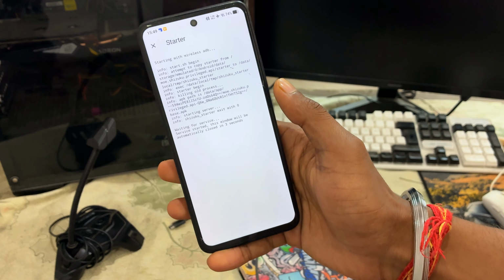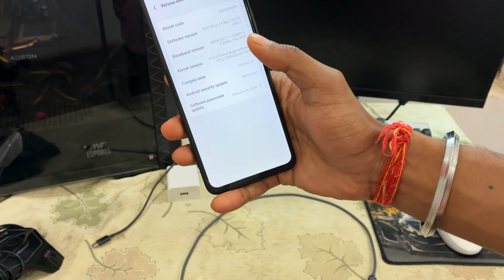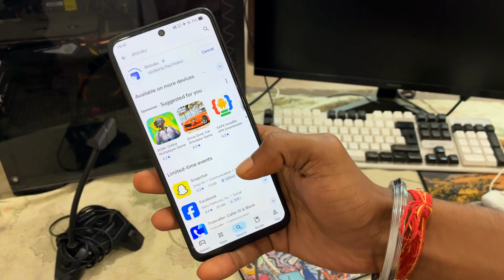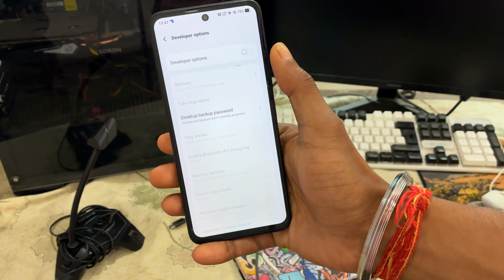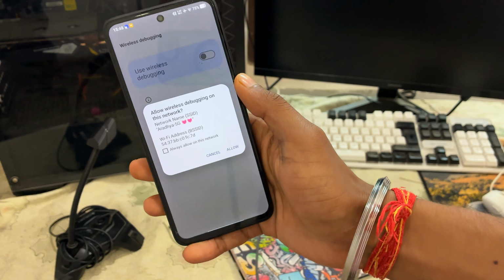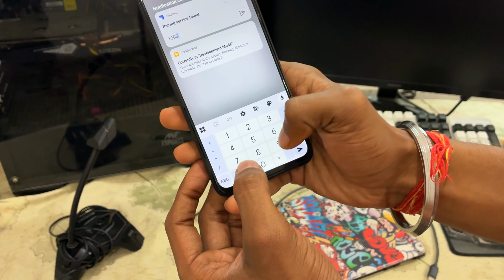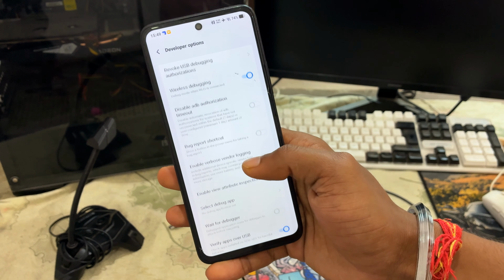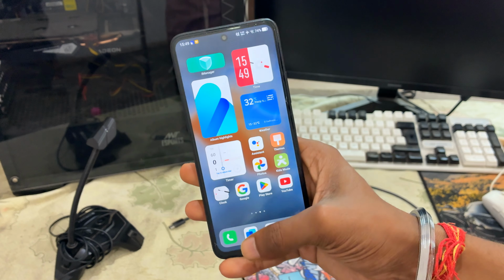How To Setup Shizuku On Any Android Phone & Tablet (Step-by-Step Guide)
In this video, I will show you how to setup Shizuku on any Android phone and tablet easily.

You don’t need root access and the method works on almost all Android devices. Just follow the step-by-step process shown in the video and you’ll be able to start Shizuku properly.

Topics Covered:
• What is Shizuku?
• How to install Shizuku
• How to start Shizuku using wireless debugging
• Common errors and fixes
• How to check if Shizuku is running

This method works on Android 11, Android 12, Android 13, Android 14 and latest versions.

shizuku not working fix
shizuku not starting
enable wireless debugging android
developer options android
android adb wireless
adb over wifi android
run shizuku without pc
shizuku app setup
shizuku setup
how to setup shizuku
shizuku android
how to use shizuku
shizuku without root
shizuku without pc
shizuku wireless debugging
shizuku setup android 14
shizuku setup android 13
shizuku setup android 12
shizuku setup android 11
start shizuku wireless debugging
shizuku tutorial
shizuku full guide
android tricks 2026
android hidden features
android pro tips
android customization
no root android tricks
android advanced settings
Technical Krrish
technical krrish android
technical krrish tutorial
Technical Krrish
technical krrish android
technical krrish tutorial

Powered by Technical Krrish 🚀